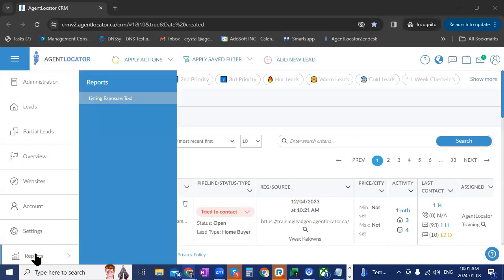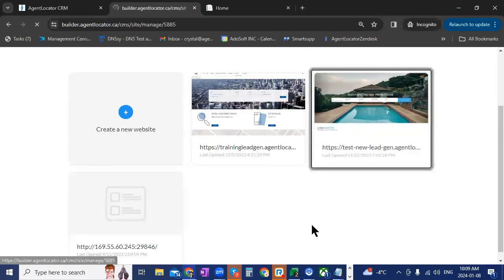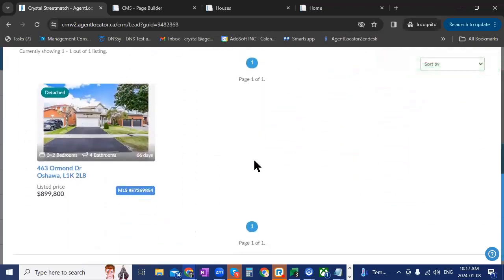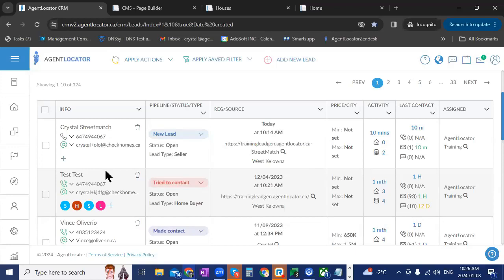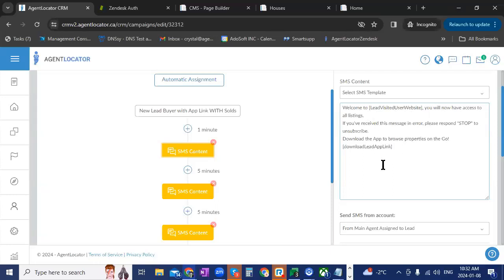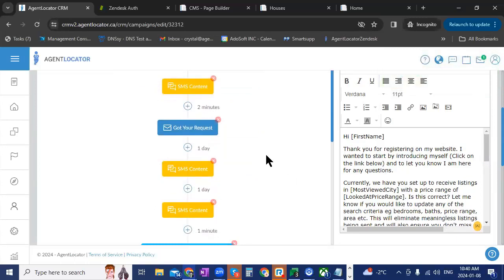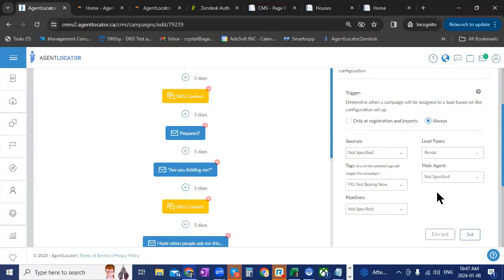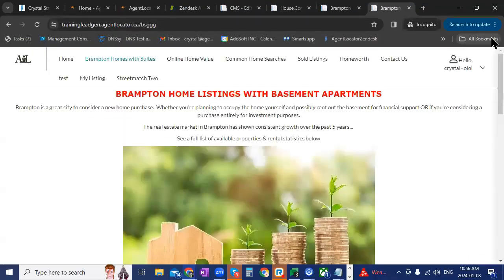January 8, 2024 - “How Do I Do … with AgentLocator?”